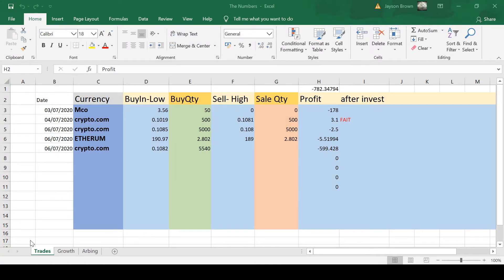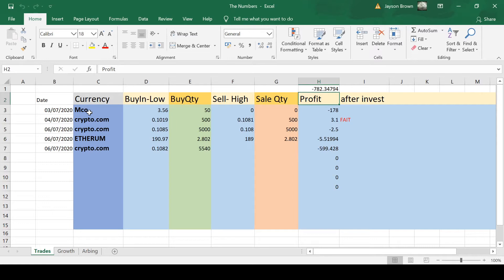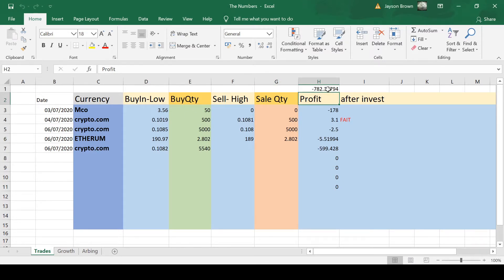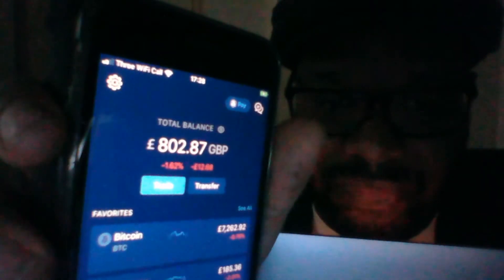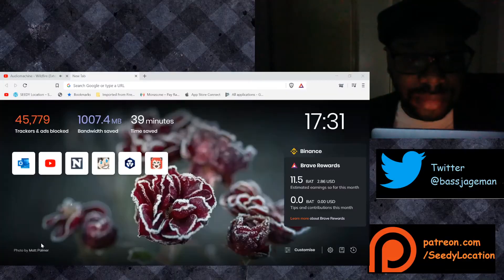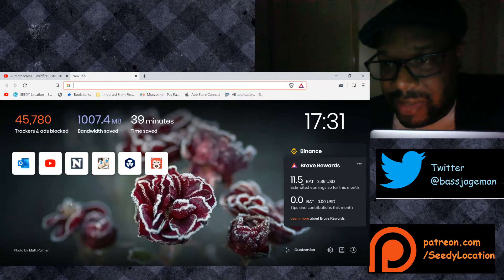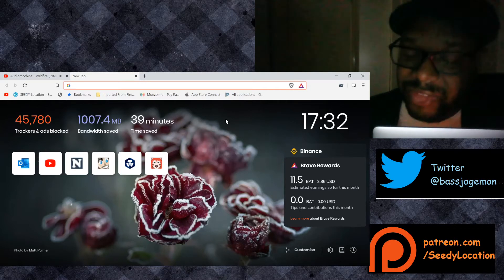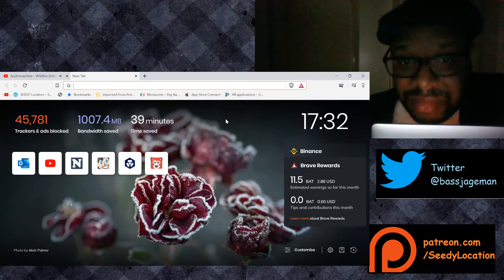A Hostile Executive Crpto.com Bitcoin can be used to make money but have scams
: GET BAT CRYPTO FOR NET BROWSING!!!

to sign up for Crypto.com and we both get $50 USD 🙂

I WOULD NOT CLICK ON THIS.